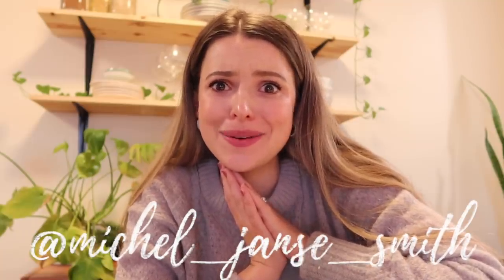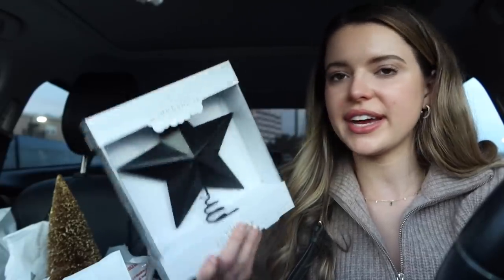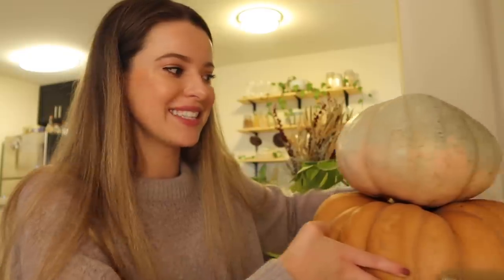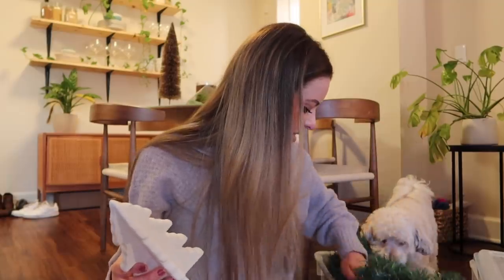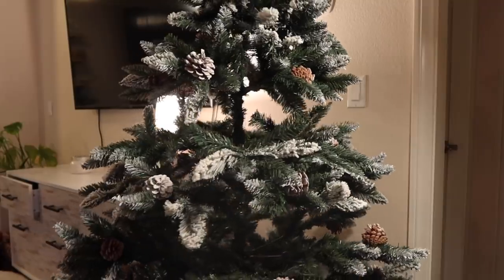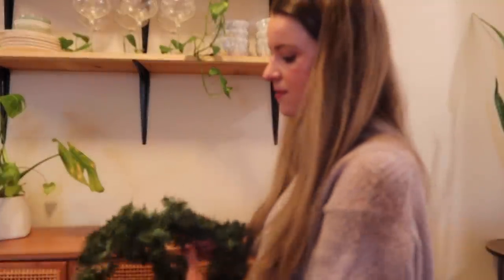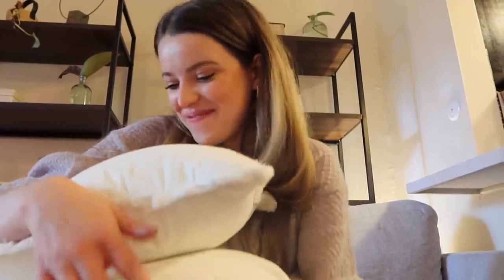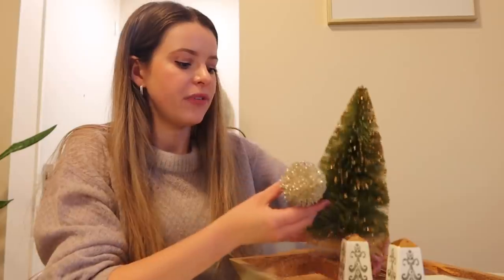Decorate for Christmas with Me!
MERRY CHRISTMAS OH MY GOODNESS! LOVE YOU SO MUCH!

HAVE YOU LISTENED TO OUR PODCAST? Brook and I have a husband/wife podcast called 'Not Quite Average'! It is on all podcast platforms!

Christiane Smith
600 Lincoln Ave

~SHOP~

-ManiMe (My stick on nails!) $5 off with code 'michellovesmanis'

Equipment
VLOG CAMERA
Bracket/rig for mic
My vlog Mic
Backup Battery
CHEAP battery option (off-brand but I have them and they work well)
Hard Drive
Wireless Mic Receiver
Lav Mic

Michel's Favs
Fav Affordable Matcha
My Fav Nutrition Book
Fav Aesop Soap
My Room Fan
My White Noise Machine